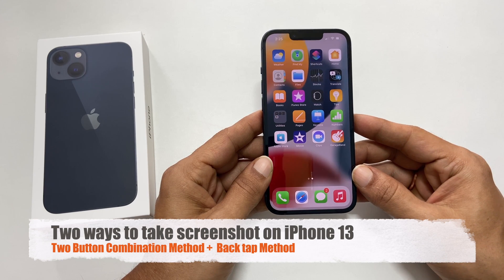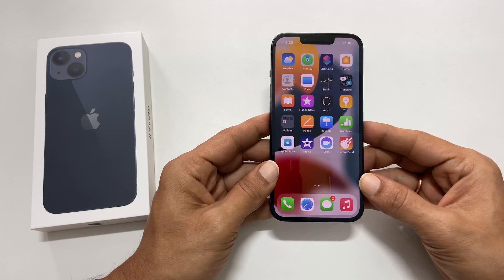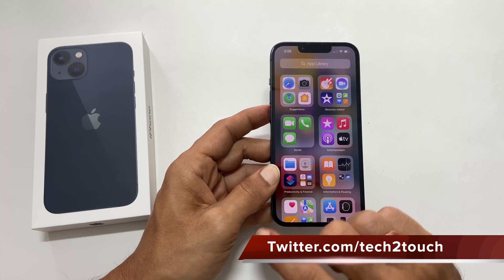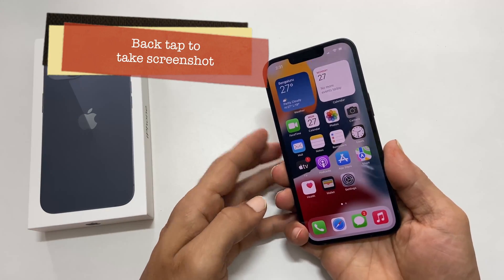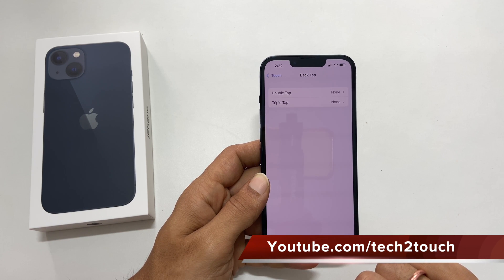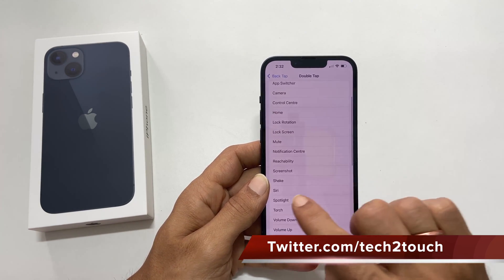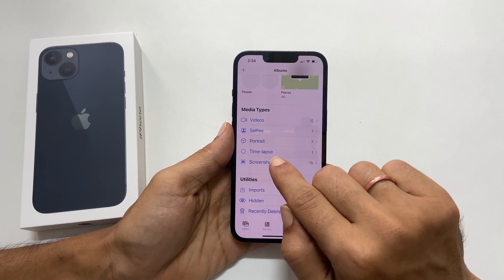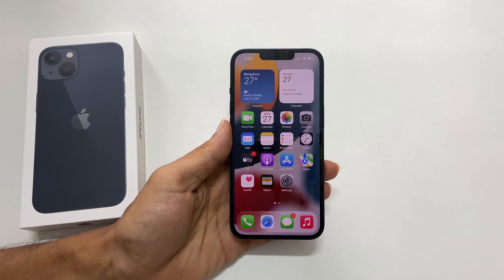How to take screenshot on iPhone 13 or iPhone 13 Pro - 2 Ways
How to do iPhone 13 screenshot? This video covers how to take screenshot on iPhone 13. This method works on iPhone 13 Pro, iPhone 13 Pro Max and iPhone 13 Mini. Also how to mute screenshot sound.
*Timestamp*
Introduction: 0:00
Two Button Combination Method: 0:07
Back Tap method to take screenshot: 0:47
Mute screenshot sound: 1:24